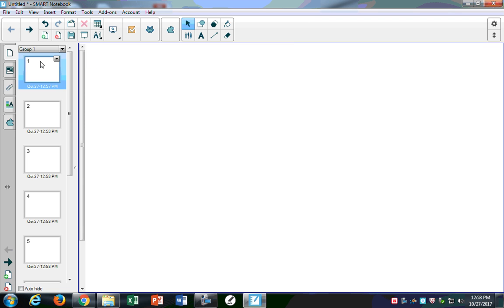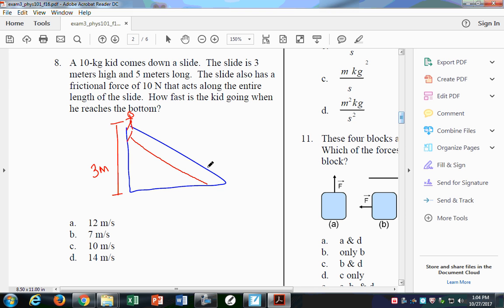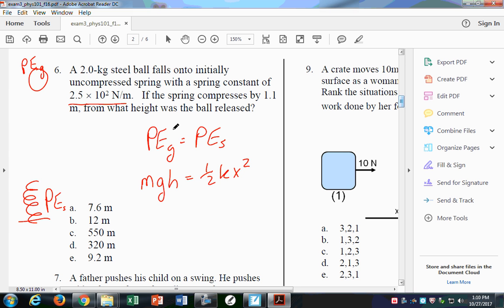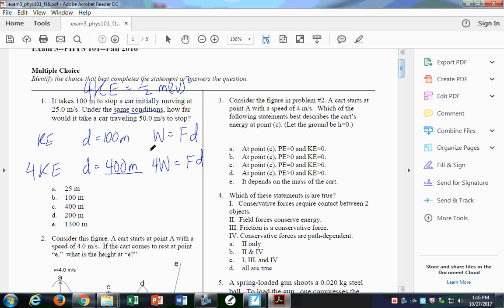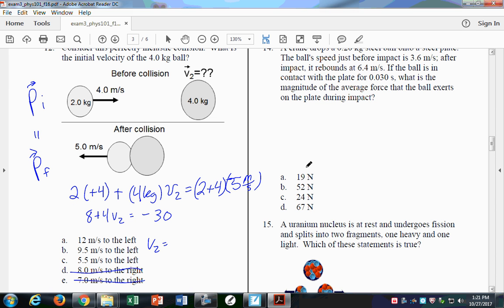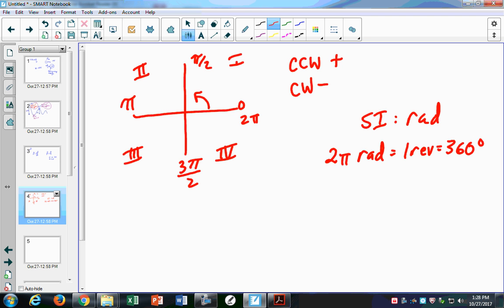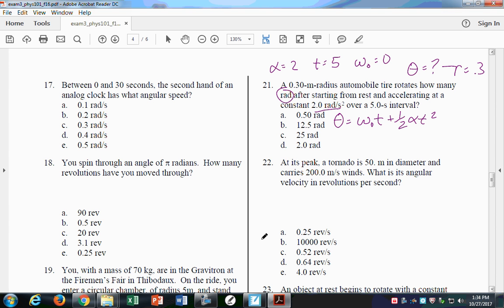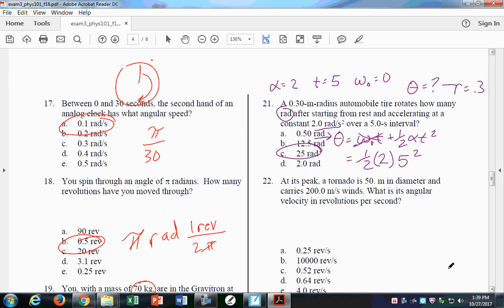help session, 27 Oct 2017